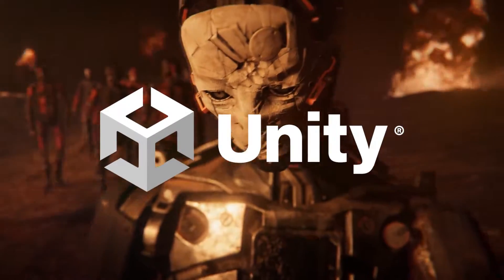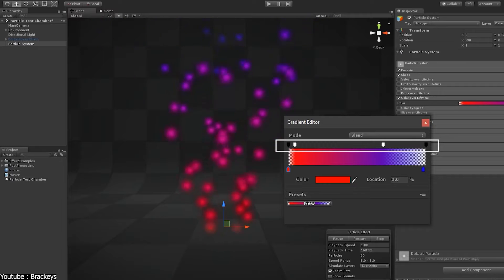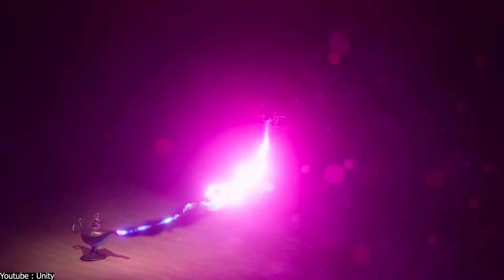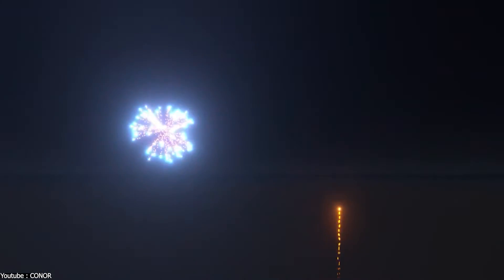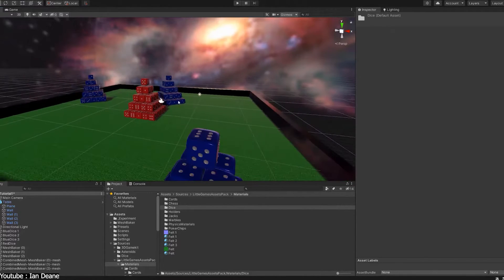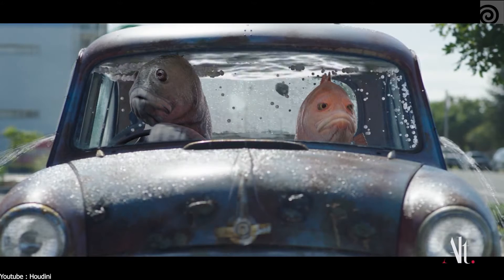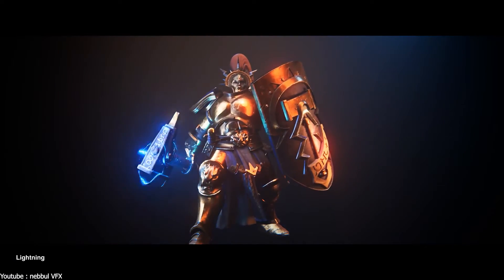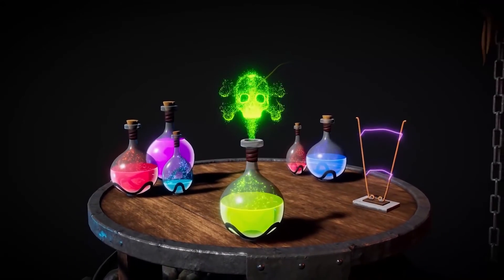Is Unity Engine Good For VFX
Breaking Down the Pros and Cons: Is Unity Game Engine a Good Choice for VFX?

00:00 intro
00:14 VFX with particles system in Unity
01:43 VFX Graph
02:53 SDF Bake
03:45  Why VFX in Unity